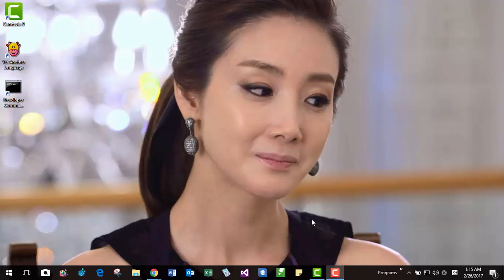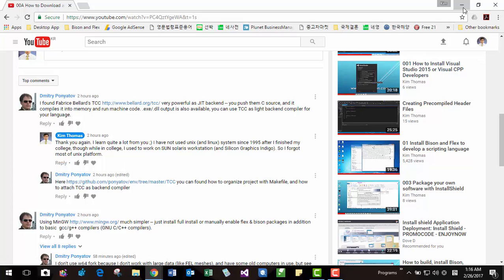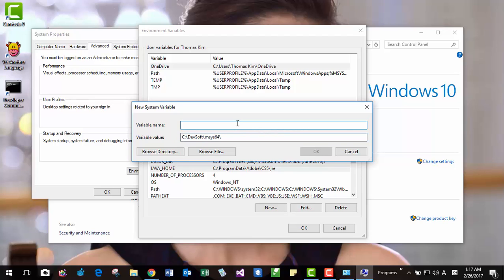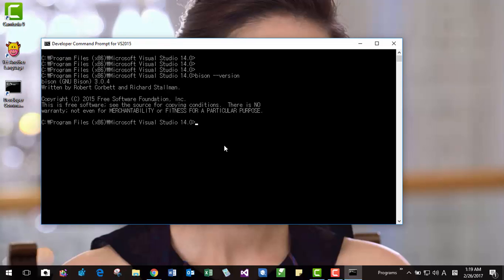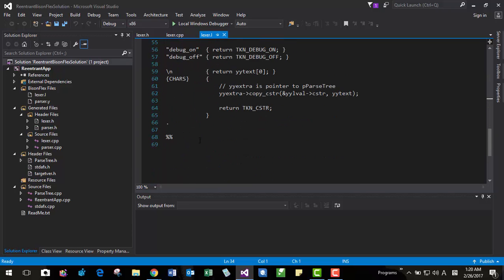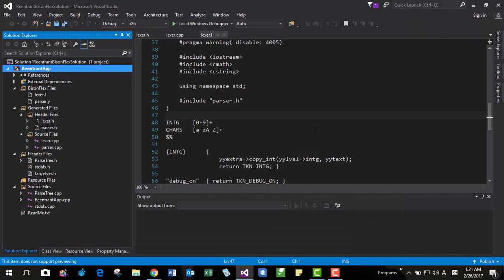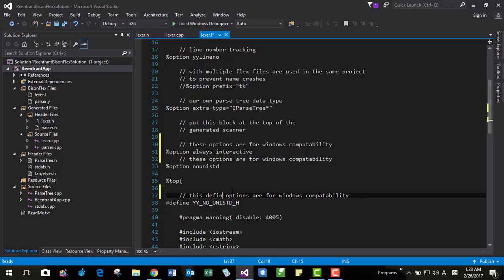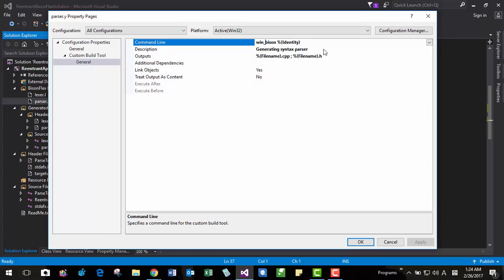004A-GNU Bison and Flex with MSYS2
Do use Bison and Flex in MSYS2 and also Cygwin, you need to add two options

%option always-interactive
%option nounistd

and one macro

define YY_NO_UNISTD_H

I will make a short digression. I mean I will demonstrate how to use WinForm DataView control in MFC using Bison and Flex code
such that fully functioning spreadshit.